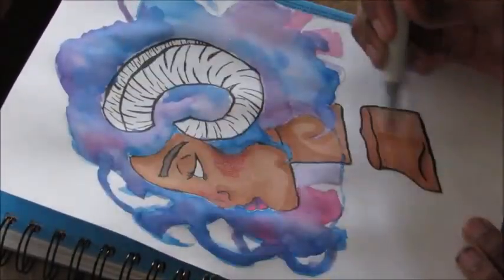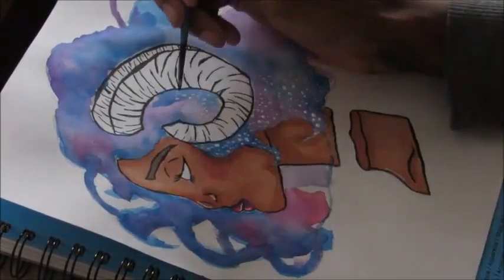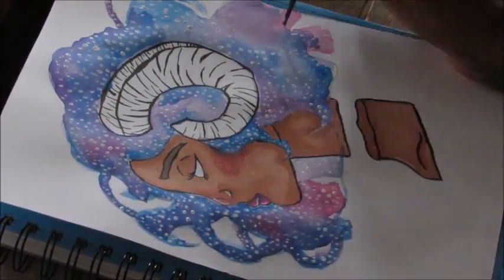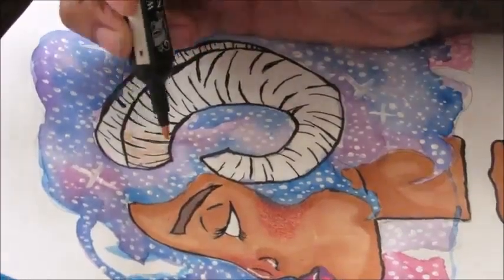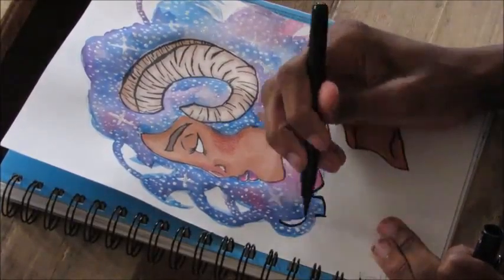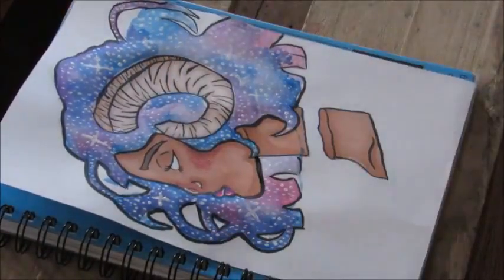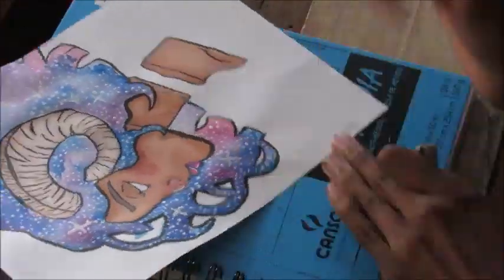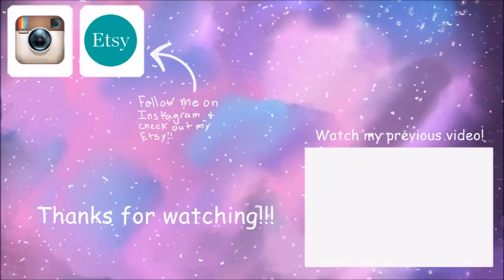SPEED PAINTING | SLICED|| Mr. Pseudonym + Extra Drawing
I used watercolors, Pentel brush pen, Copic Markers, Winsor & Newton brush and pro markers. On mix media paper.